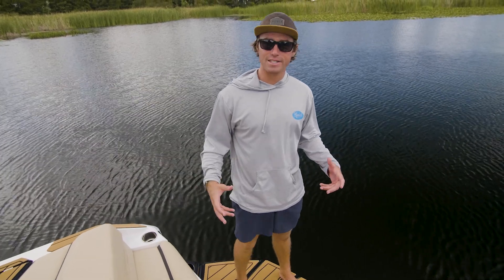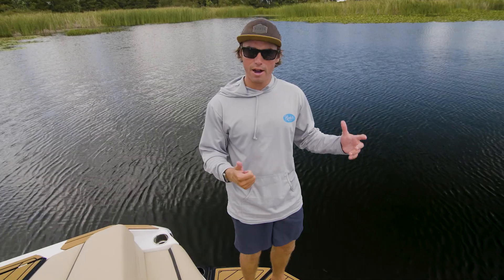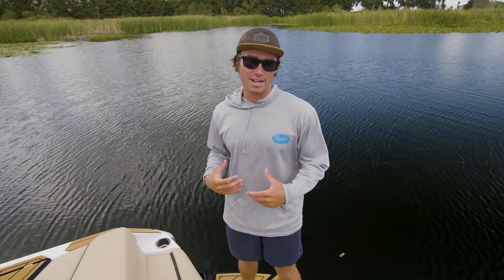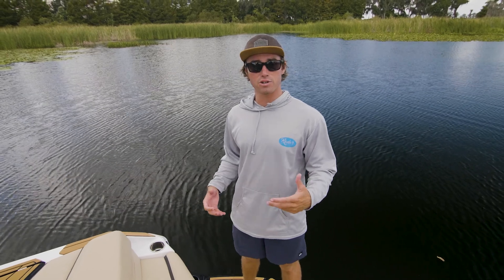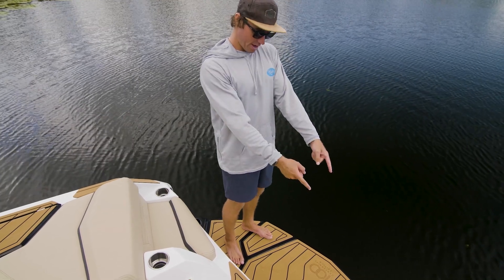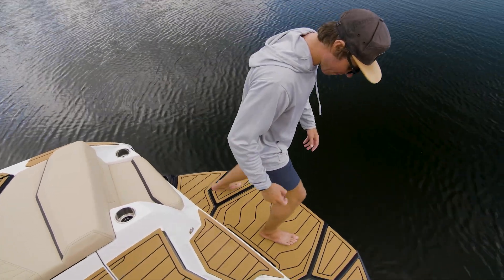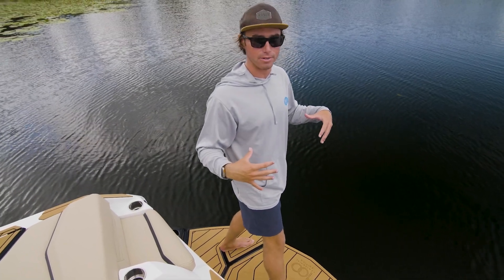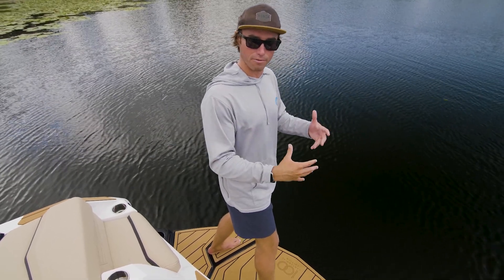Wakeboarding Tips | Choosing your Stance.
Choosing your Stance.